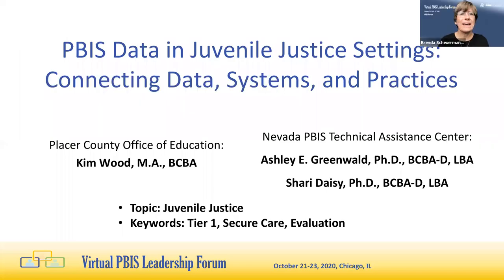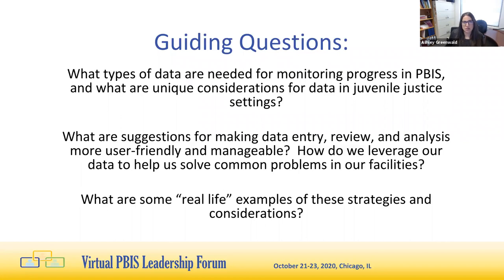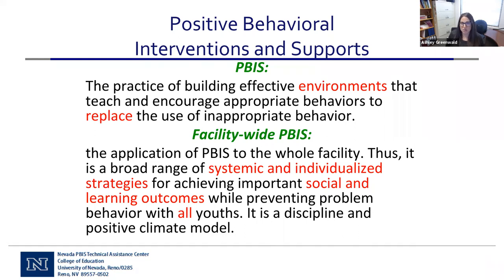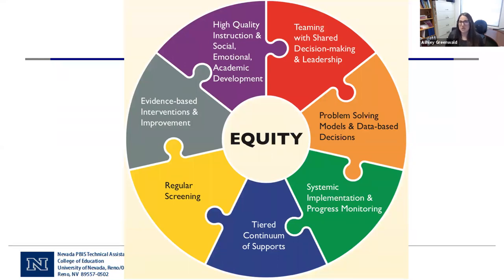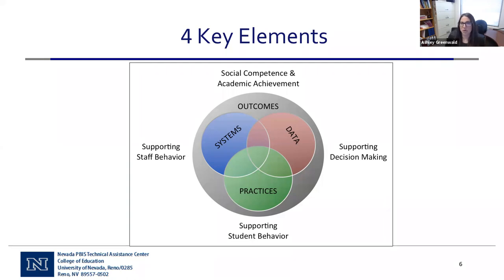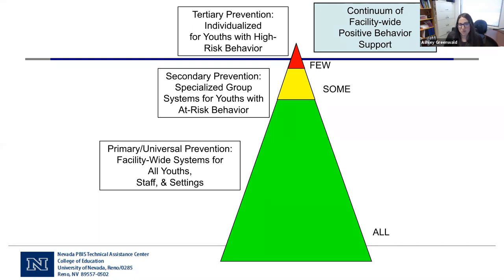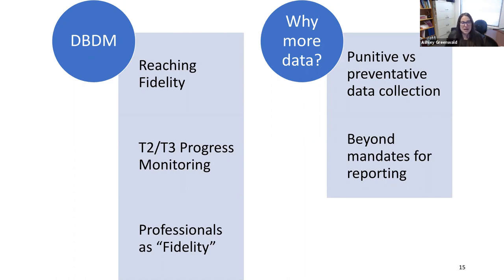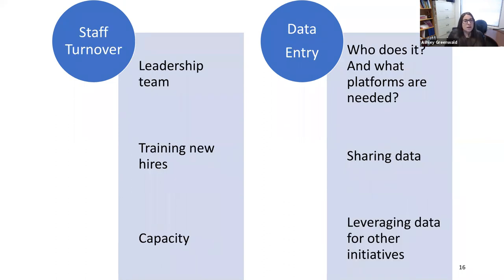[Session I3] PBIS Forum 2020: PBIS Data in Alternative Settings: Connecting Data, Systems, &...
This session will describe strategies for collecting and using data for PBIS in alternative settings Techniques for efficient data collection and analyses, including use of online data programs to monitor impact and implementation, will be shared. A real-time data system for youth receiving Tier 2 supports in a residential program will be described.